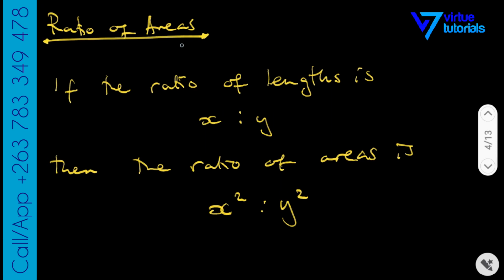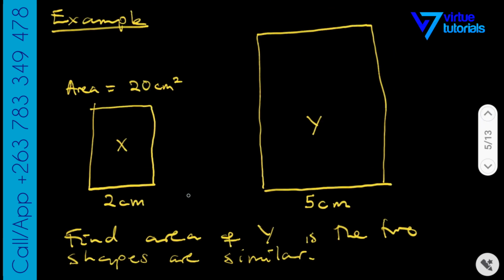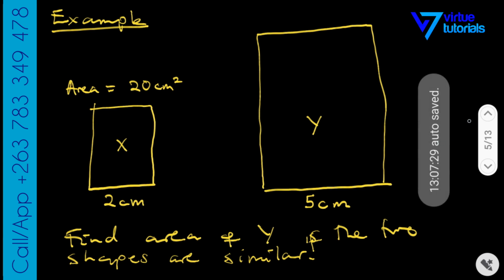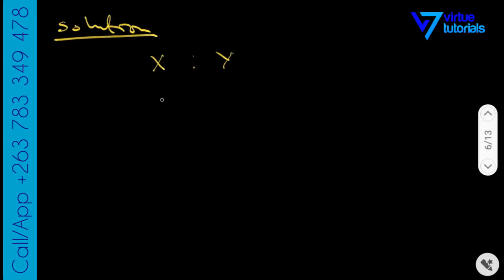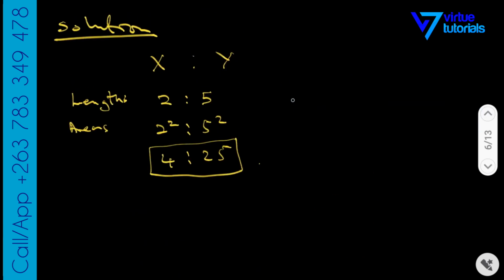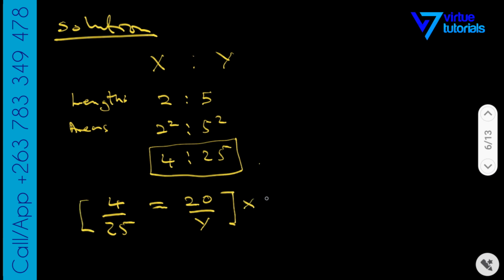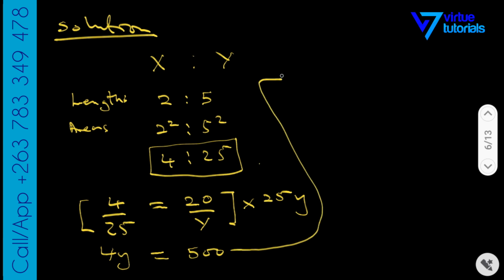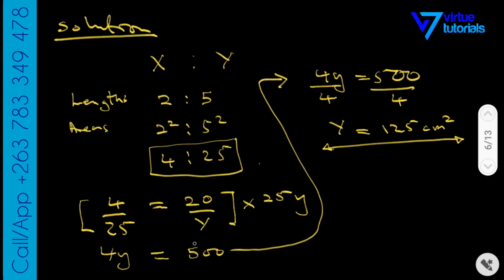Similarity 2 of 4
Areas of similar shapes.